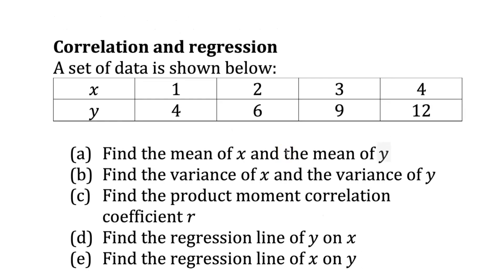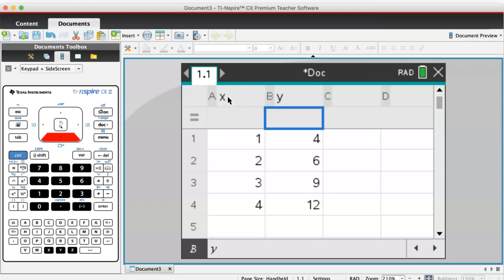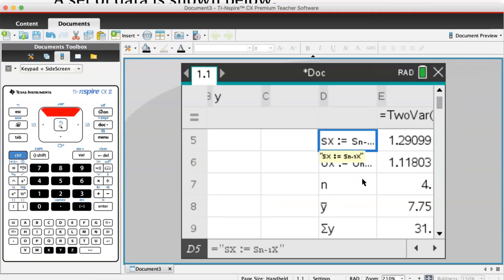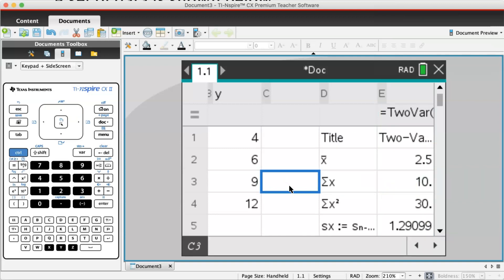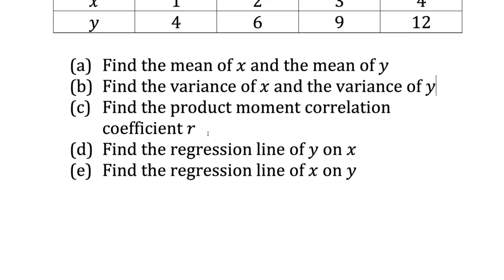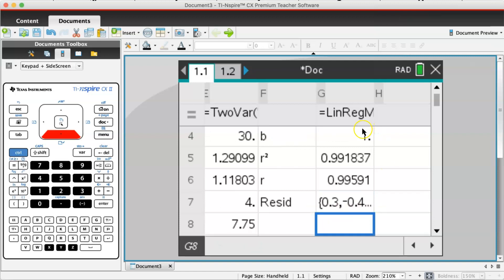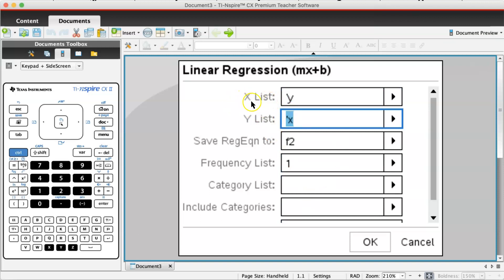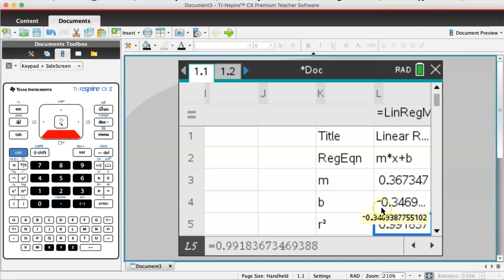Correlation and regression on the TI-Nspire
This is a video tutorial on using the TI-Nspire GDC to do correlation and regression questions.